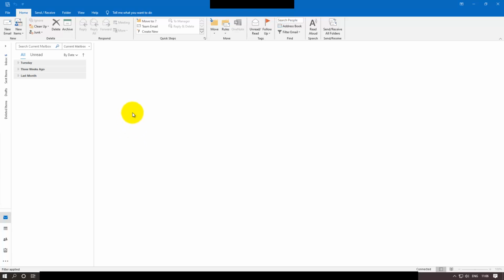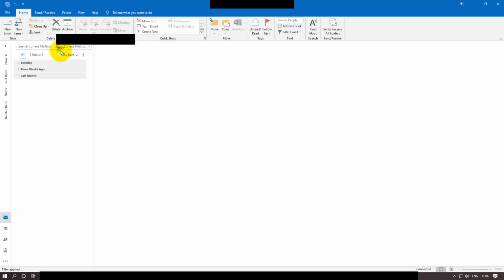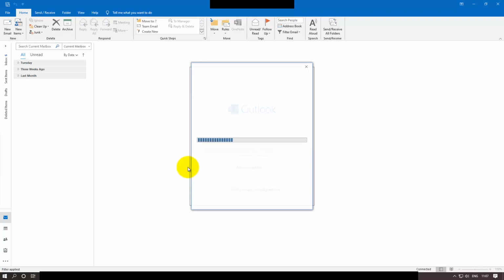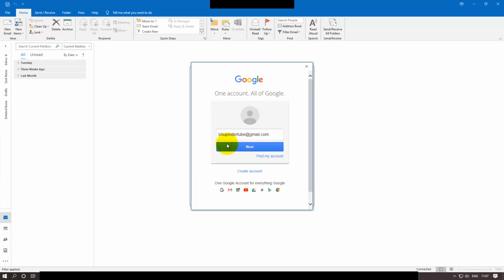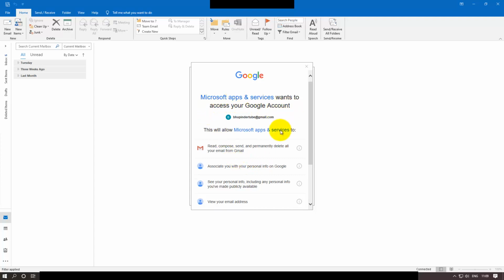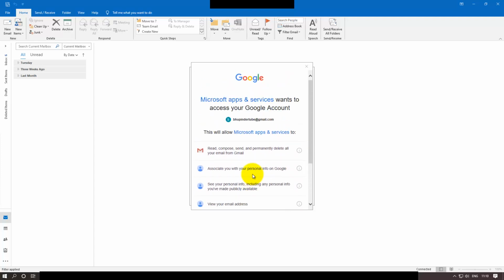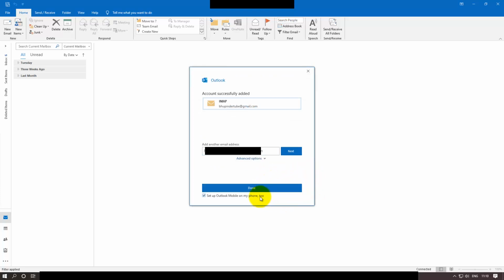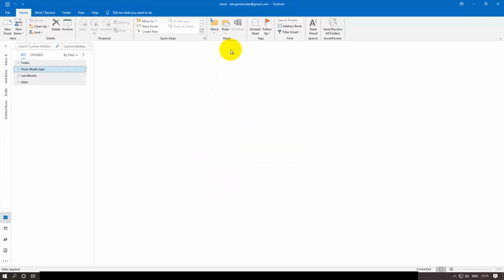How to Add Another Email Account to Outlook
In this video, I'll show you step by step how to add another email to your outlook. In my opinion, it's much better than any email you can view on any browser. Hence, learning to use Outlook properly would make your life much more efficient.

📢 I have put a lot of efforts in making this video! It does really help. Thanks! 😊